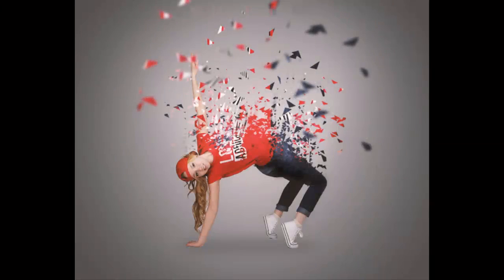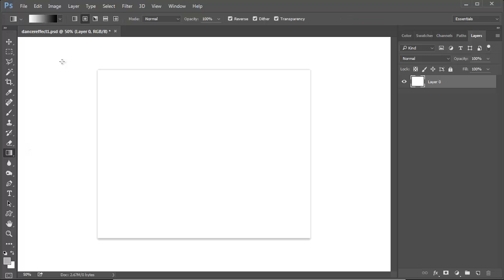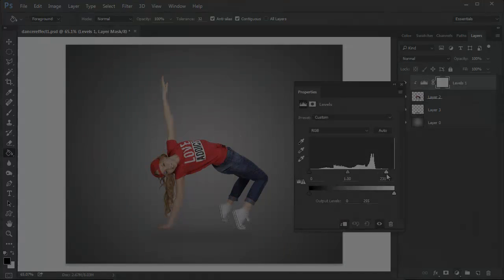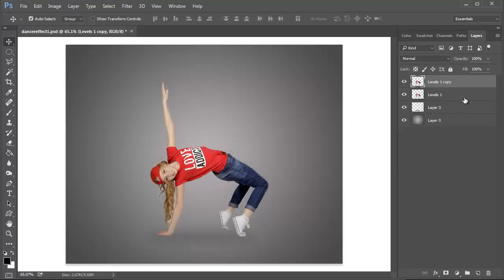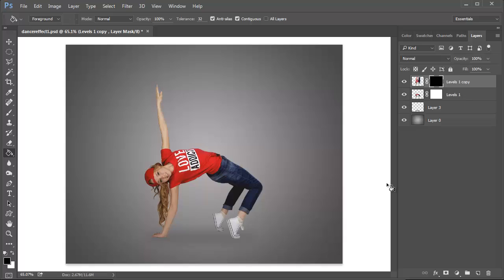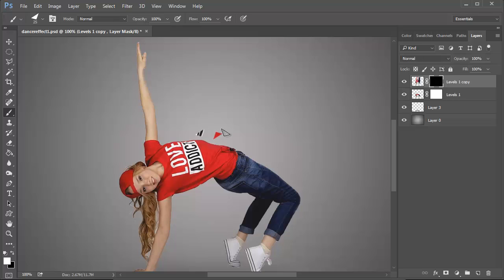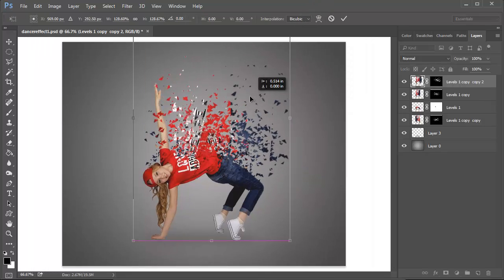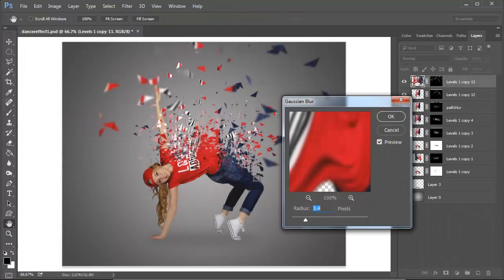Photoshop in 60 Seconds: How to Create a Scatter Photo Effect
In this quick video, digital artist Melody Nieves will teach you how to create an awesome scatter photo effect using Layer Masks, custom Brushes and Blur Tools.